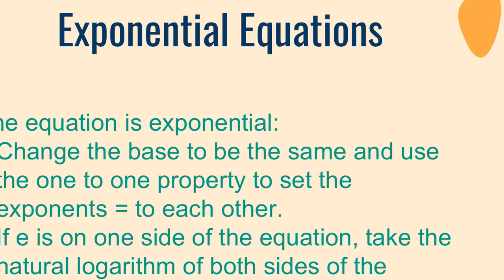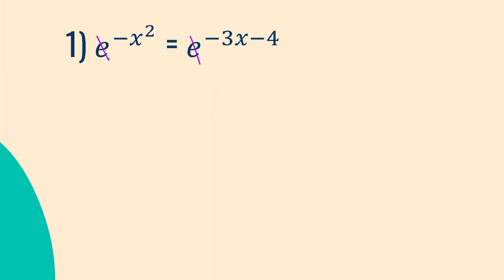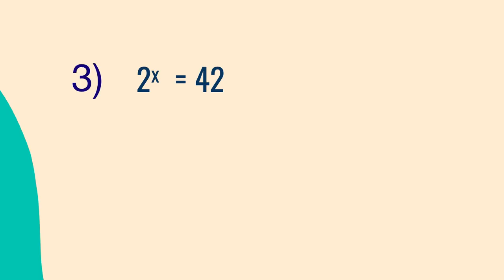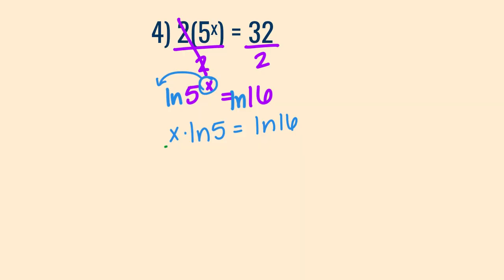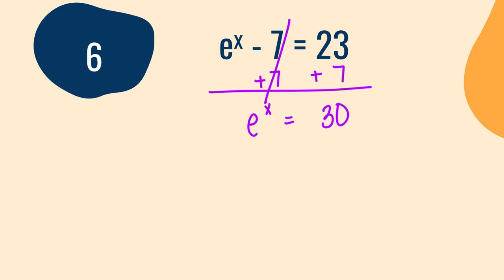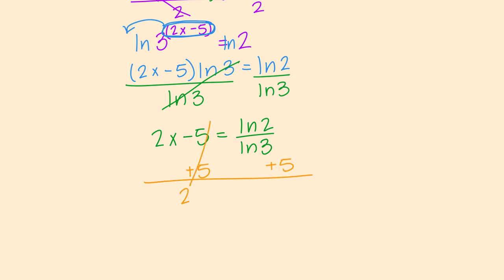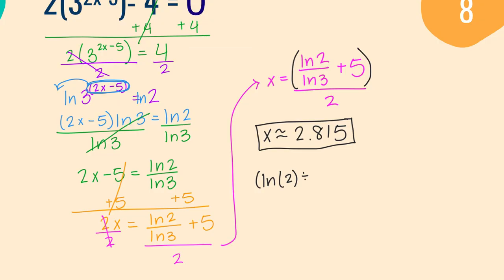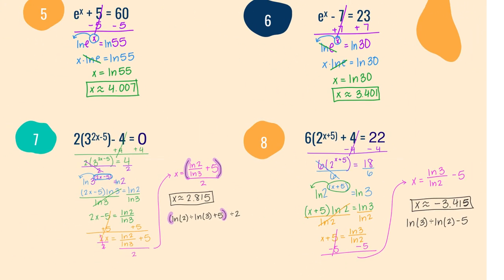5.4a Exponential and Logarithmic Equations